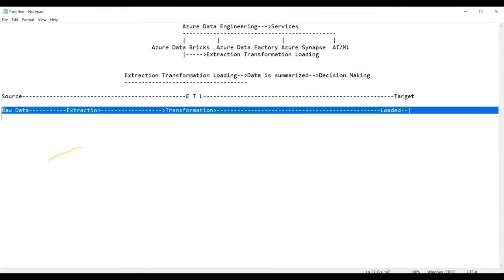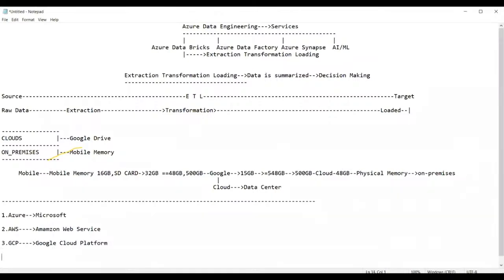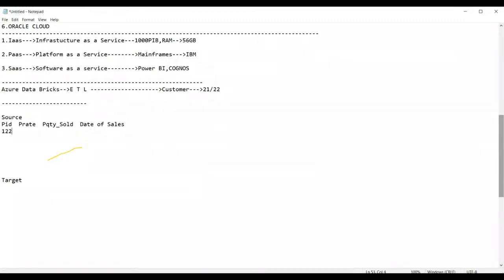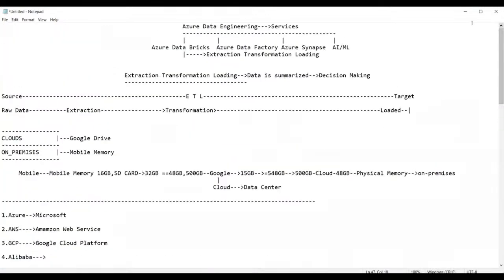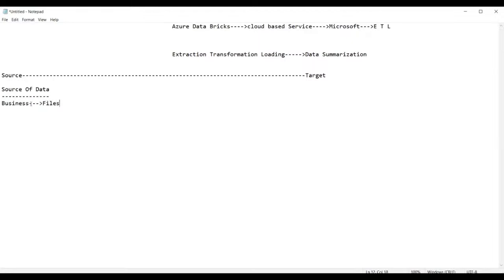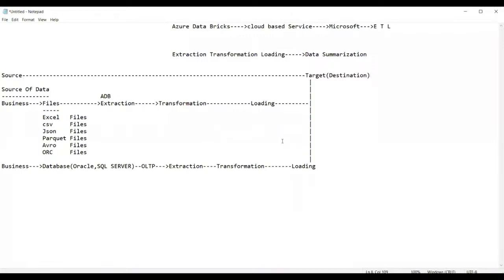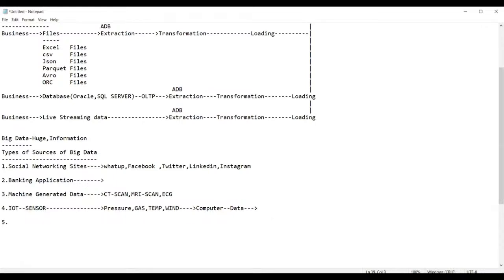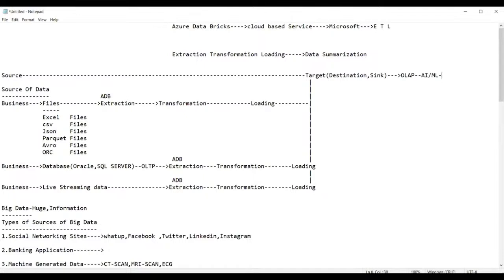ADB (Azure Databricks) tutorials by Mr. Sameer Sir